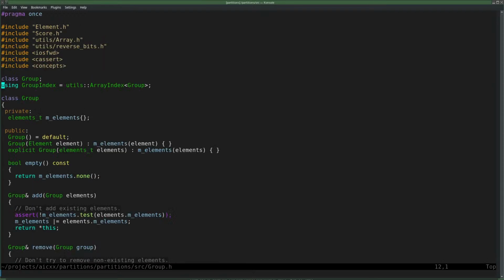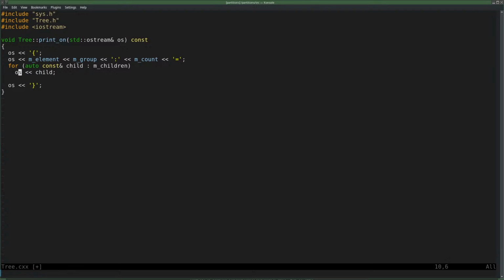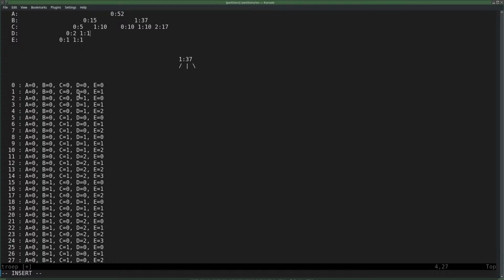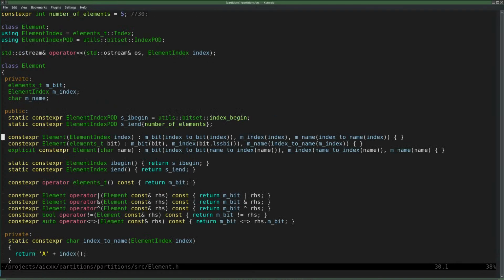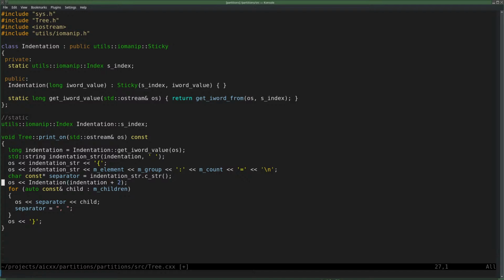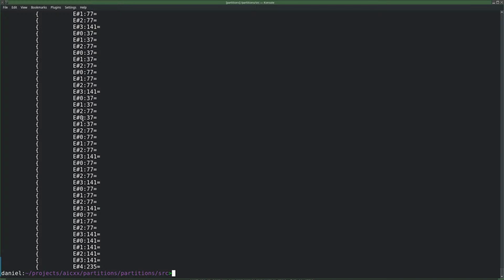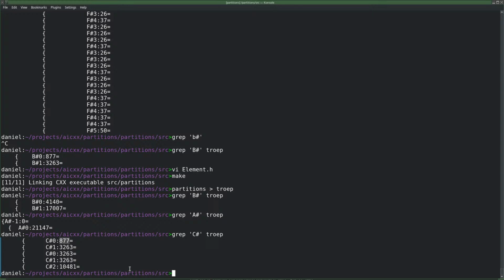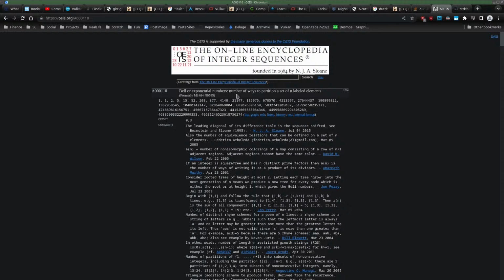C++ programming: live development of vulkan engine. READ THE DESCRIPTION. Switch to HD if needed.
Still trying to find an efficient algorithm for what is probably an NP incomplete problem... Maybe I finally figured out how to formulate the problem (that might help with finding previous research done on it): how to partition vertices of a graph into a set of fully connected subgraphs such that the sum of the weights of all undirectional edges is maximized.